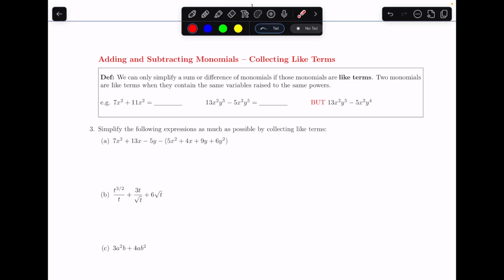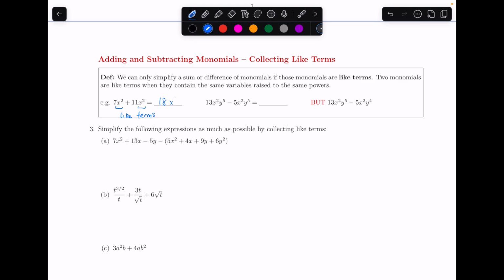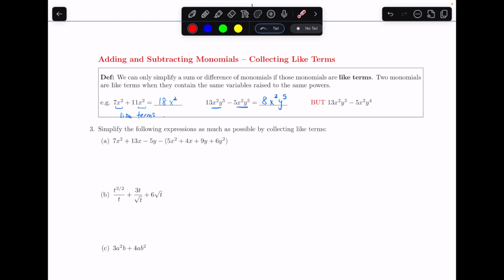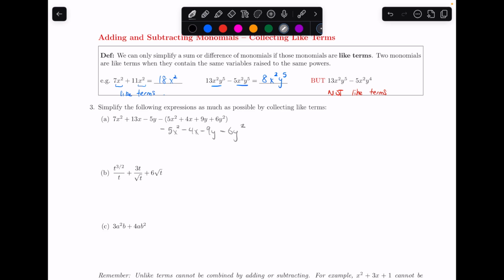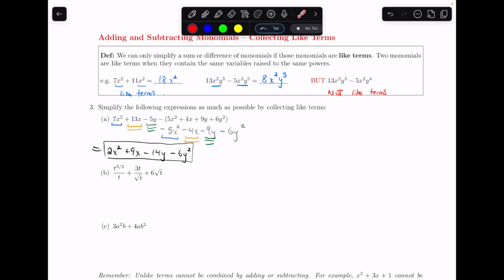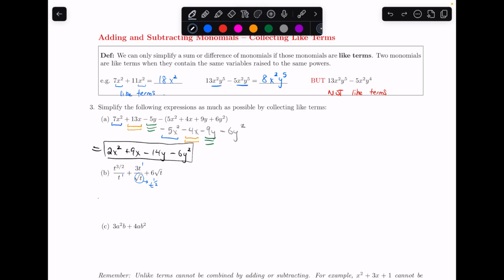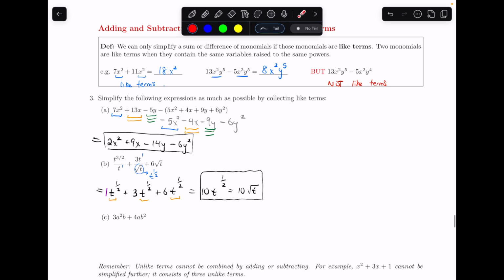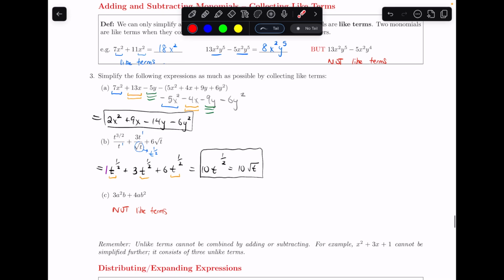Adding and Subtracting Monomials by Collecting Like Terms || 1.4.2 Prelude to Calculus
We learn what like terms are, and we solve some practice problems where we add and subtract expressions by collecting like terms.

@0:00 What are Like Terms?
@1:53 Examples